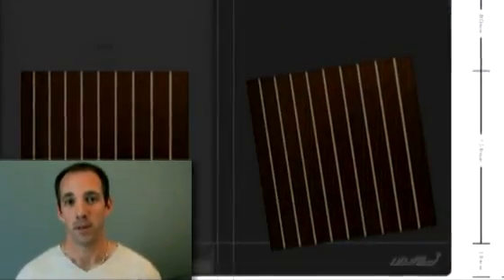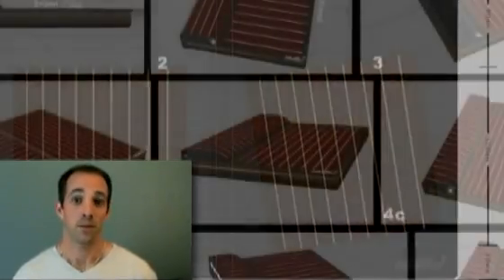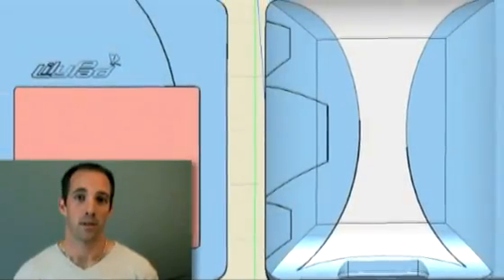LilyPad ~ Using Light to Power All Our Mobile Devices